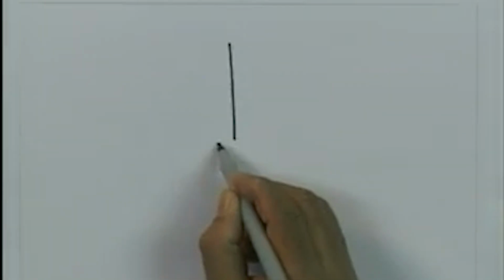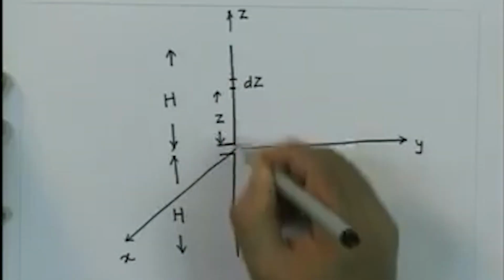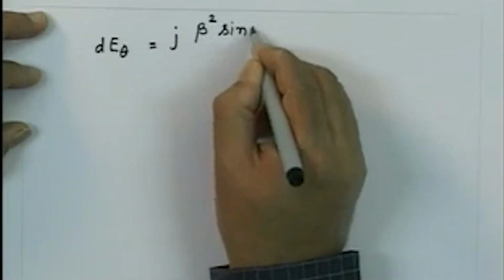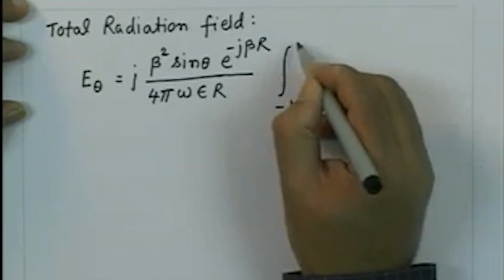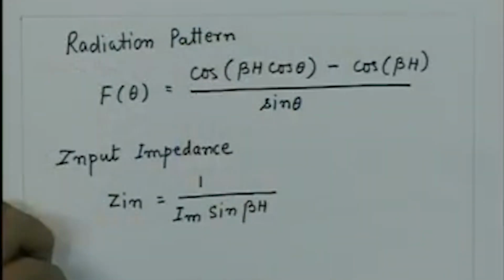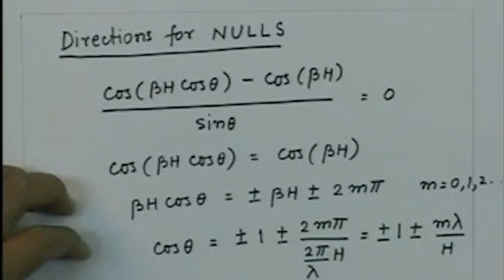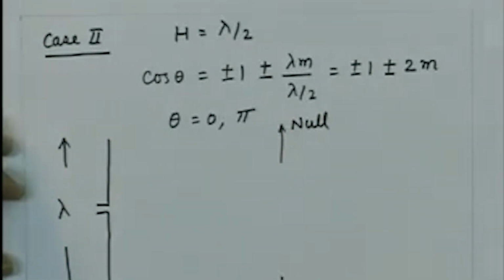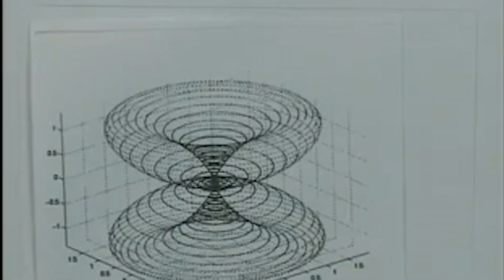Thin Linear Antenna